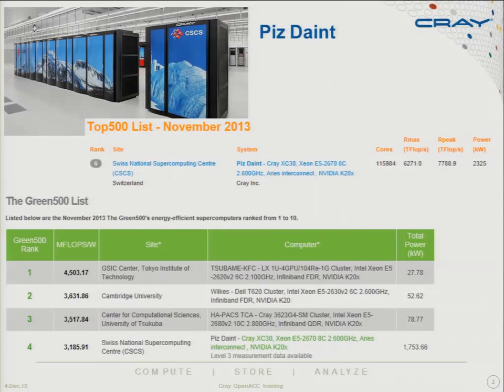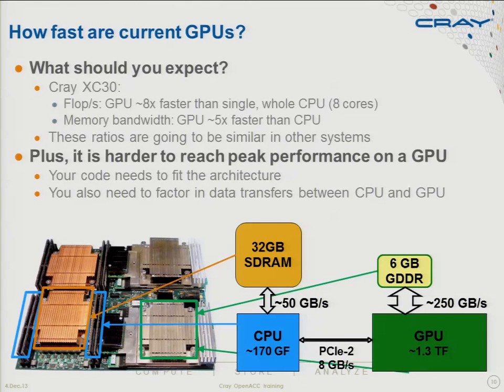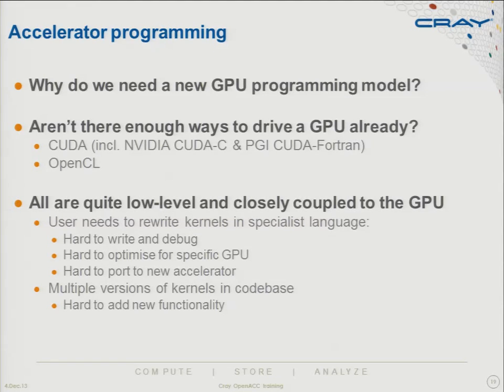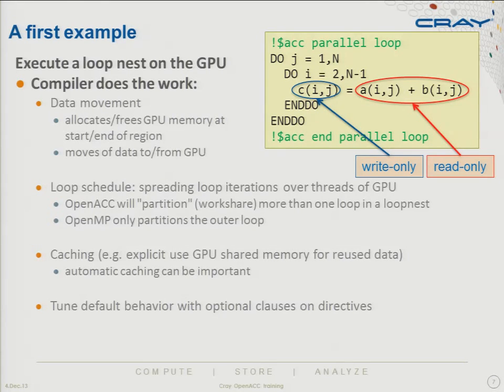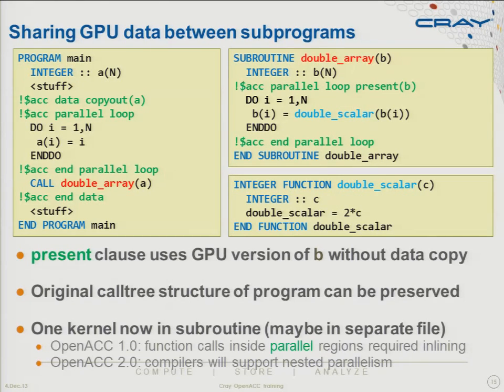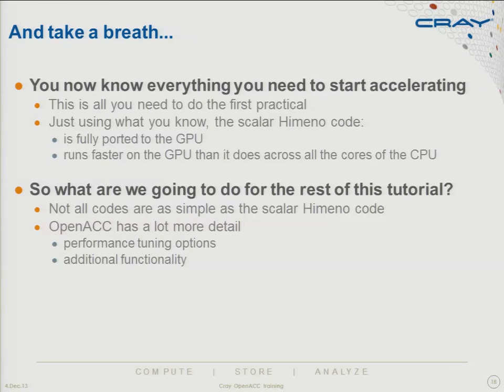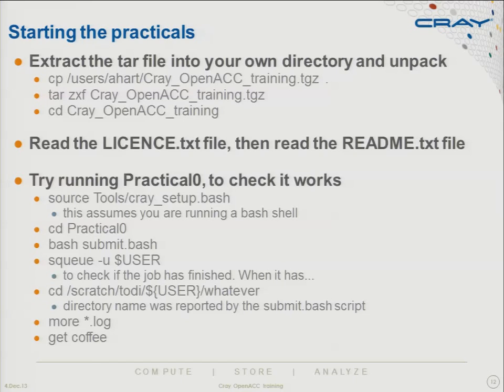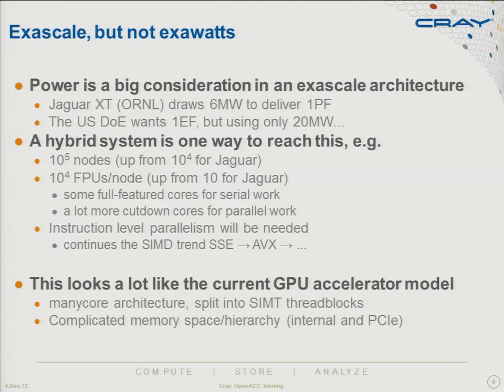An introduction to OpenACC (Part 1); Alistair Hart (Cray)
This lecture provides a first introduction to OpenACC, showing the first steps in accelerating a loop-based code using the parallel loop and data directives. Variable shared and private.

I briefly discuss the remainder of the OpenACC programming model, including unstructured data regions, the runtime API and the host_data interoperability directive. I show how to use this.

I demonstrate step-by-step how to successy accelerate a simple application (the Himeno solver) using only the parallel loop and data directives. I also show how to get information on.